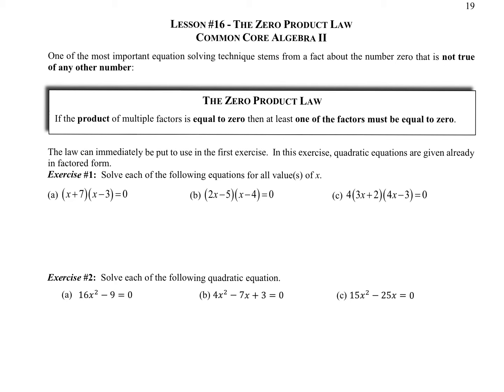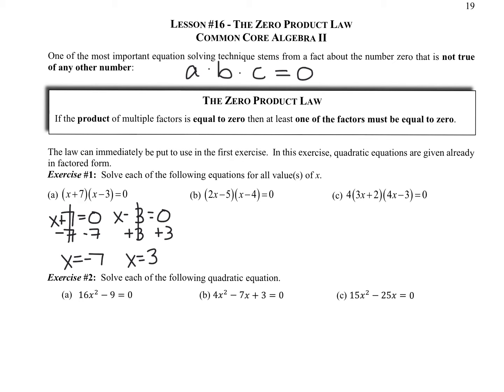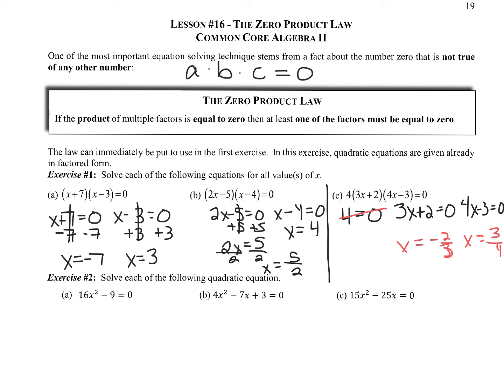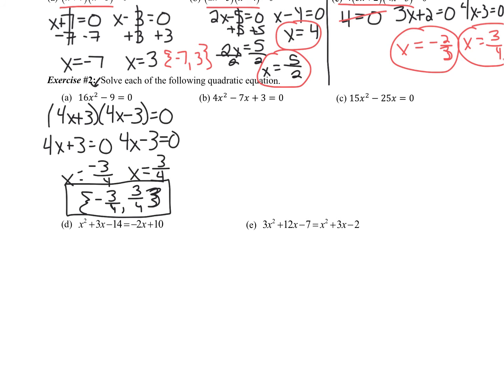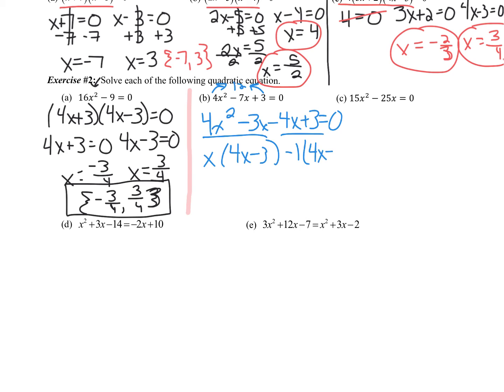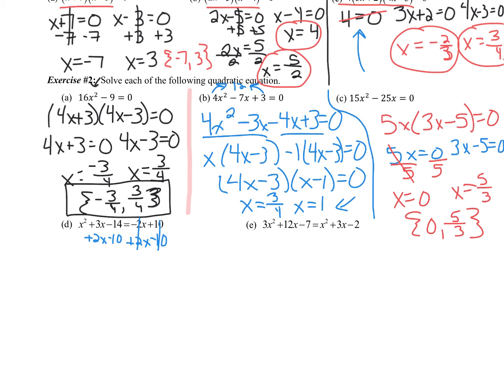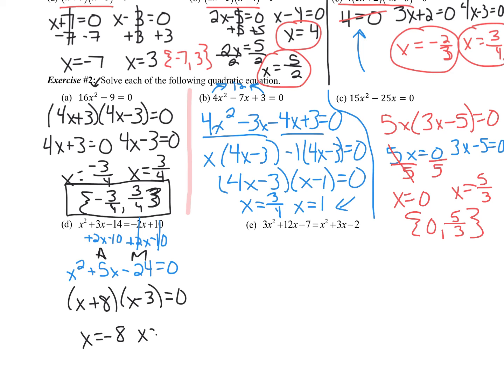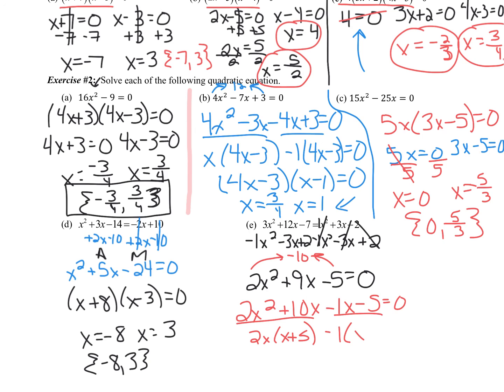A2 U2 L16 P19